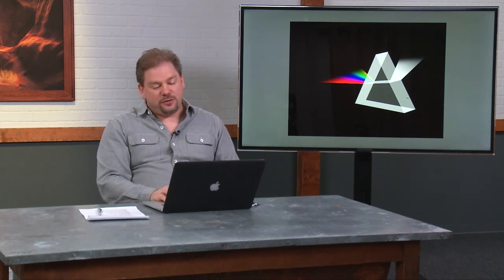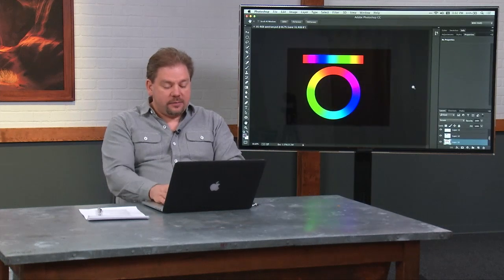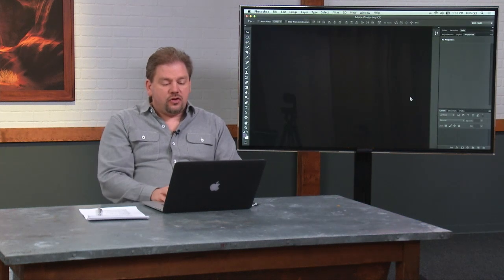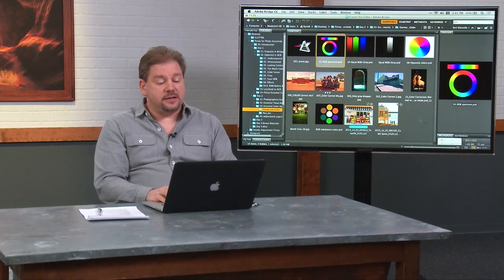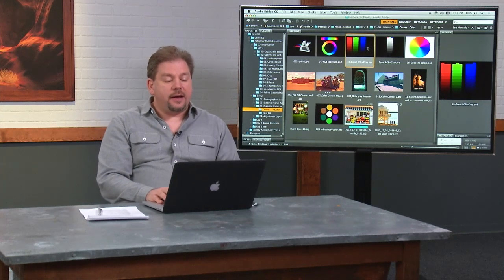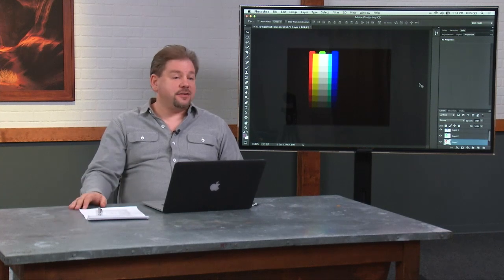The Secret Behind Every Photoshop Image with Ben Willmore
Every image you have ever made in Photoshop can be represented in three colors. In this clip from  Photoshop for Photographers The Essentials with Ben Willmore, he'll show you how this basic principal works and how this will shift how you think about your editing process.